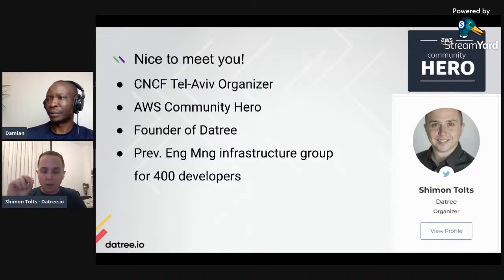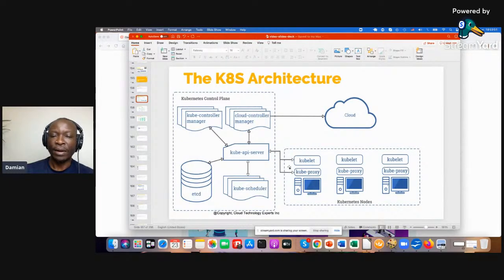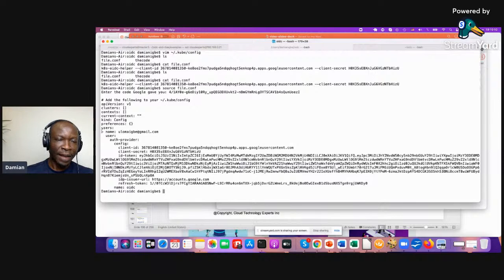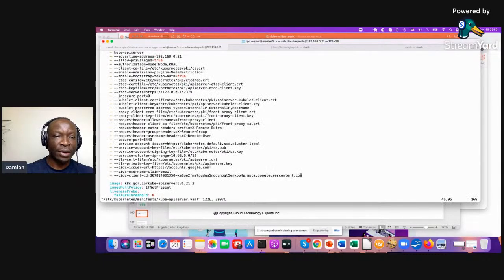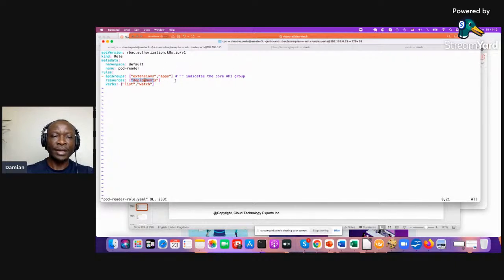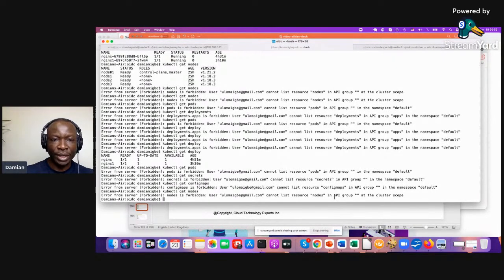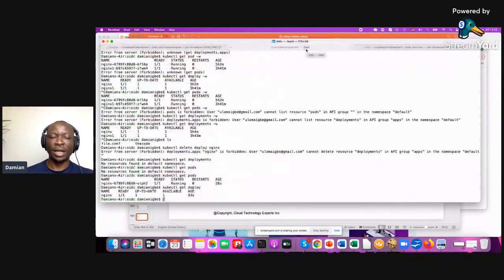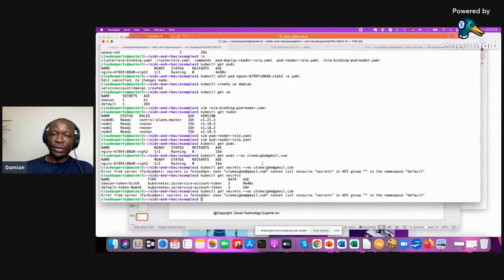Exploring RBAC in Kubernetes-June-23-2021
This will continue with the series on Kubernetes security. In the last meetup, we explored Kubernetes Authentication with OIDC. In this meetup, we will explore Authorization with RBAC. We will first get an understanding of RBAC in Kubernetes and then explore Kubernetes Authorization policies with Istio, Kubernetes Policy agents, etc. This is a large and interesting topic and likely to span a few other meetups. Don't deploy Kubernetes in production without a proper understanding of these concepts!